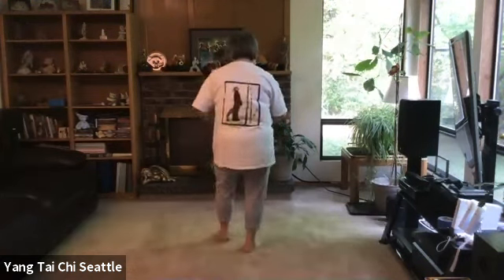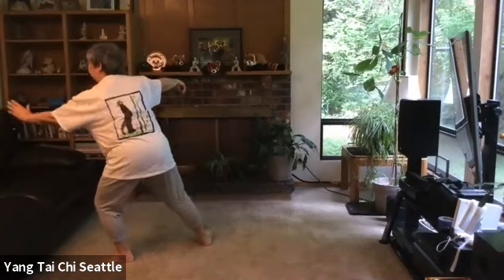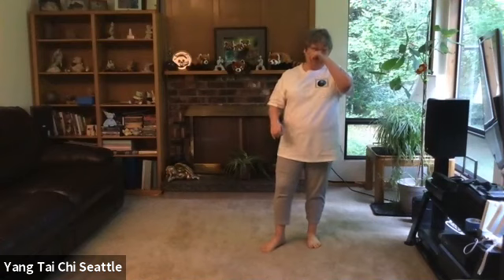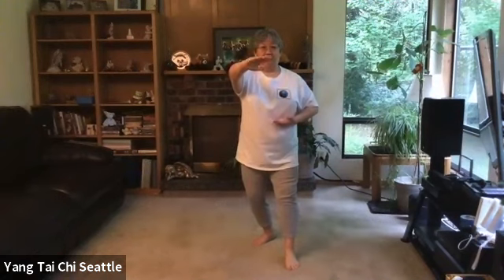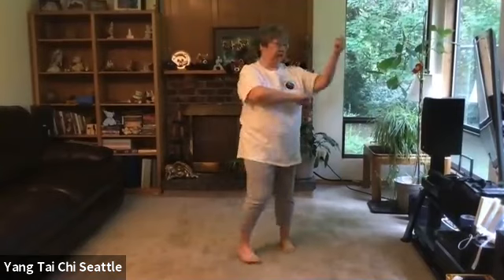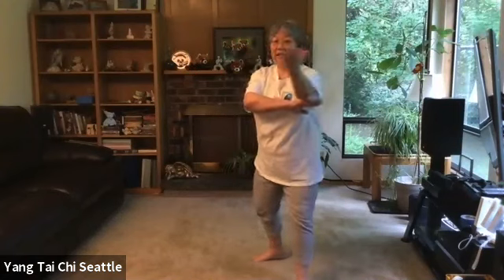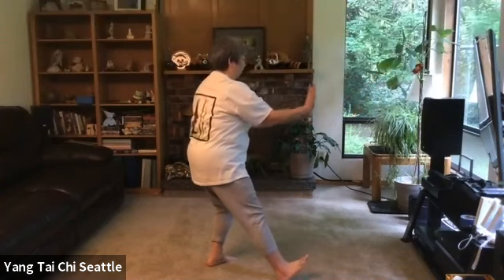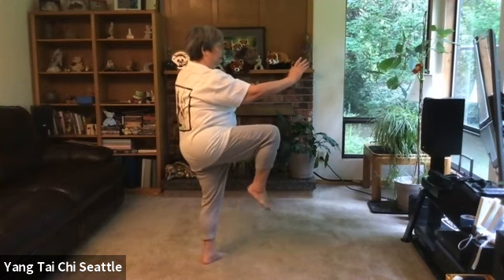5/15/20 Section 3 High Pat Horse/Thrusting Palm and Cross Kick